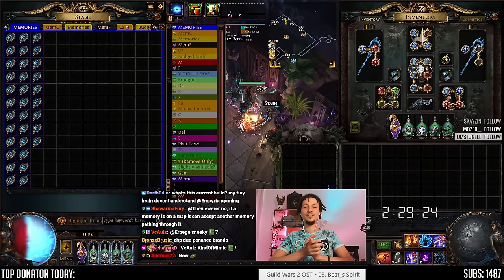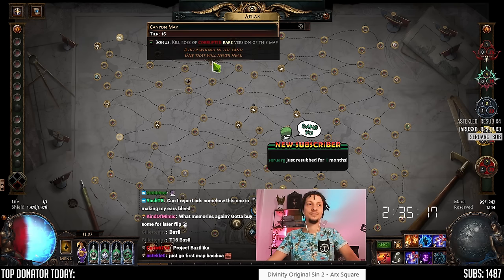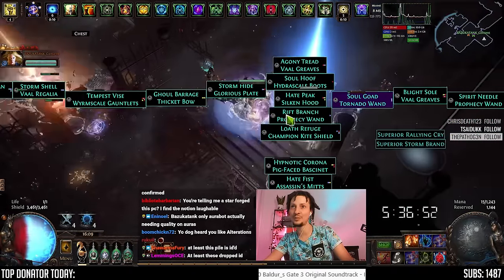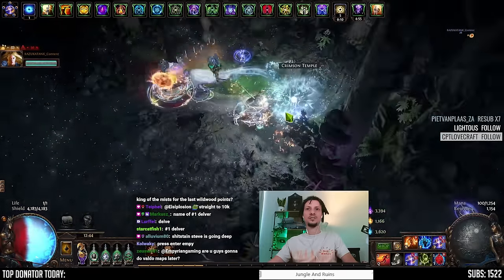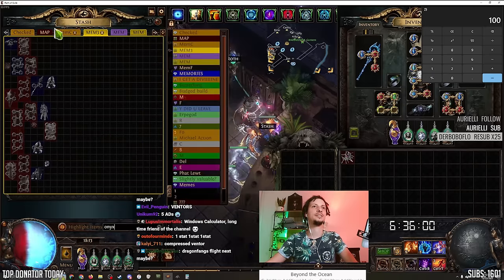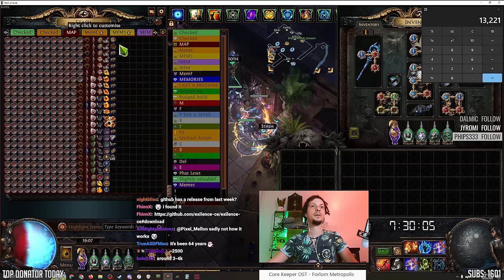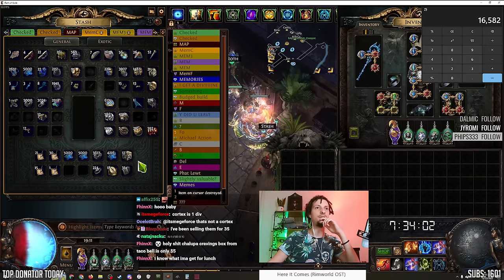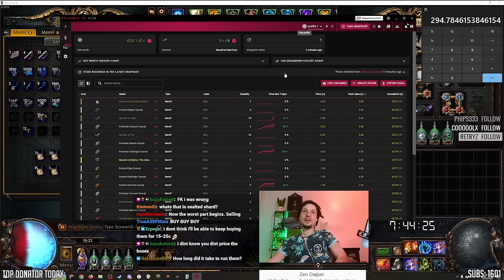[PoE] We made 300 Divines running Niko's Memory maps - Stream Highlights #798